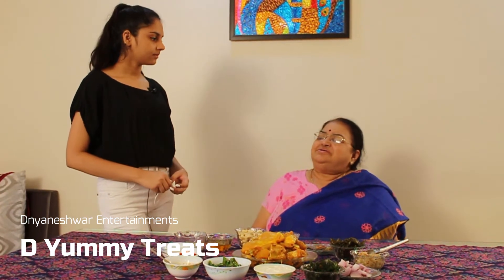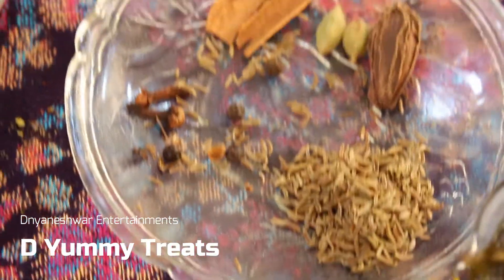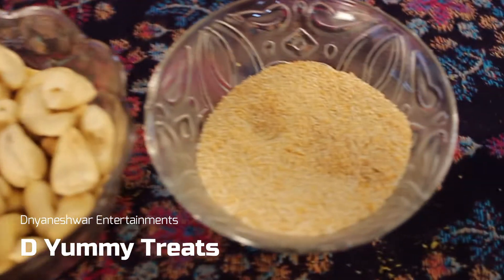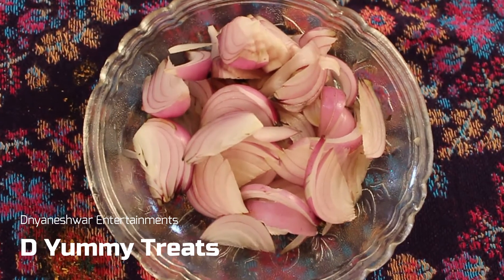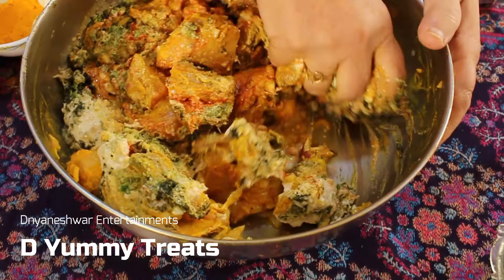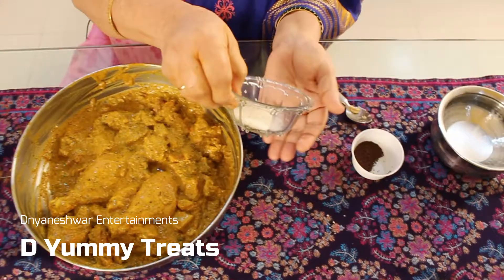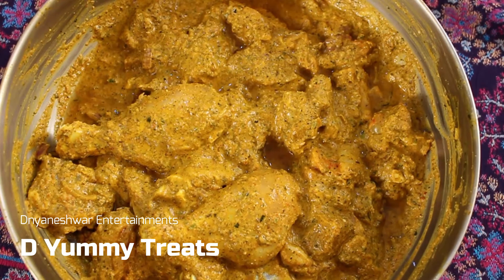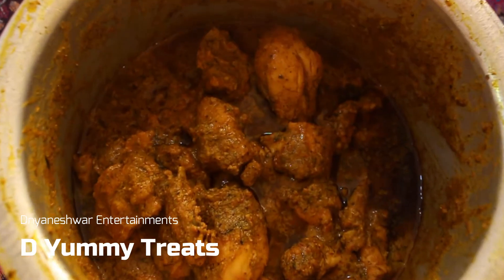How to marinate Chicken for tenderness and yummy taste? Also a pro tip of advice specially Non-Veg